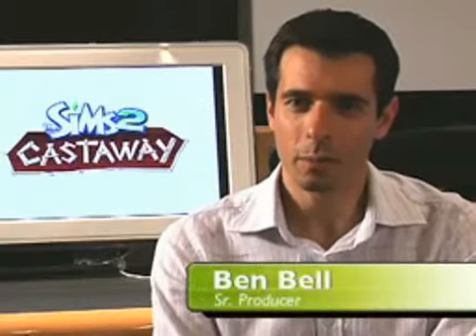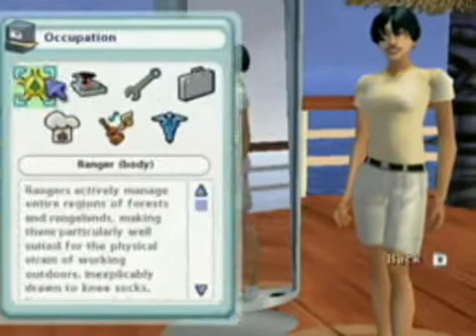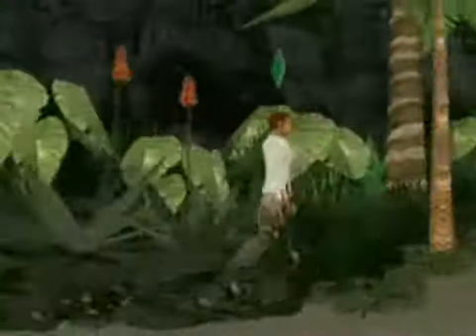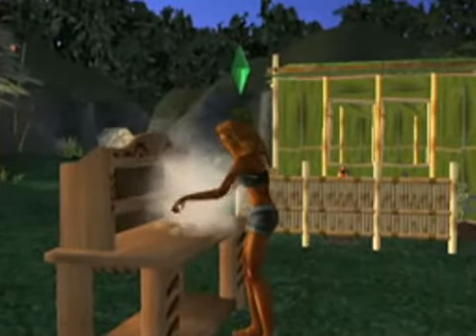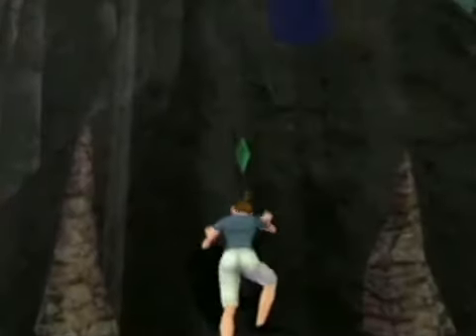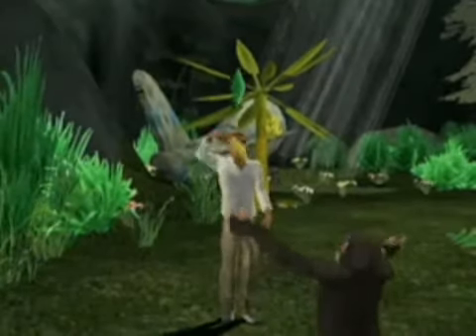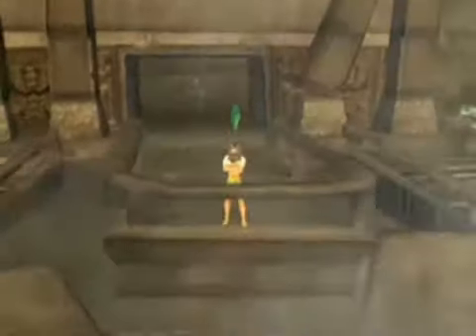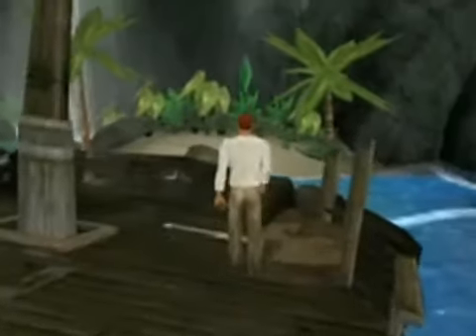The Sims 2 Castaway